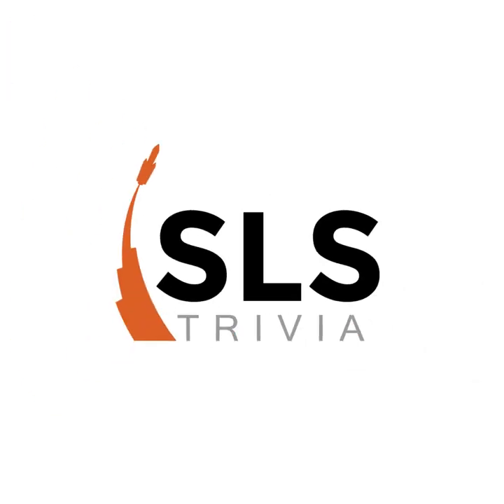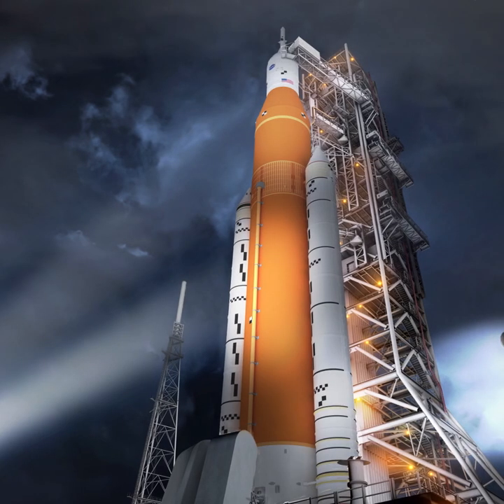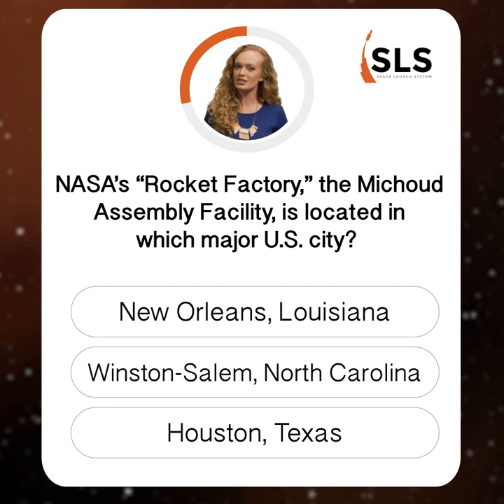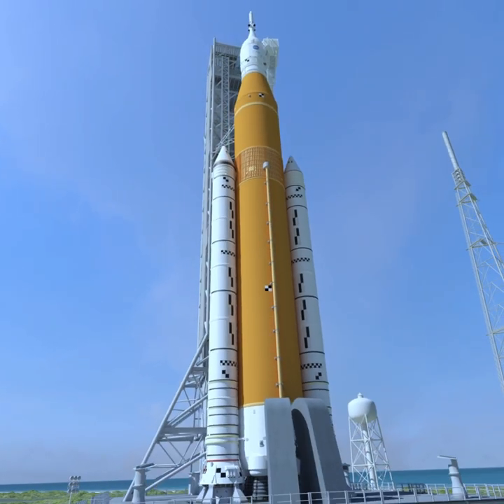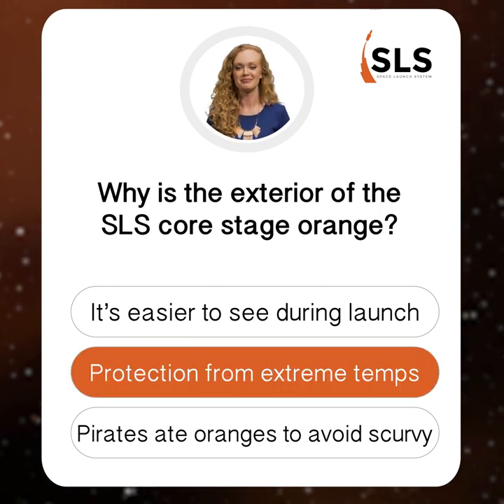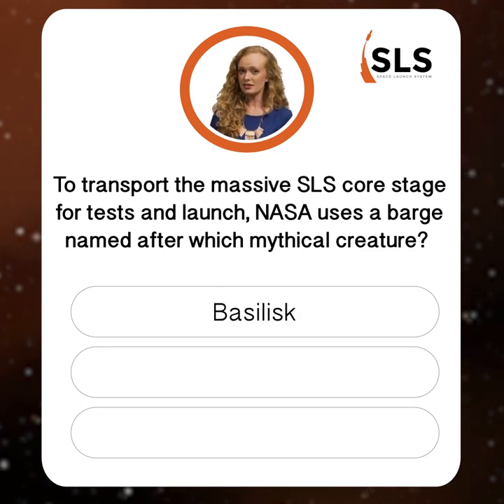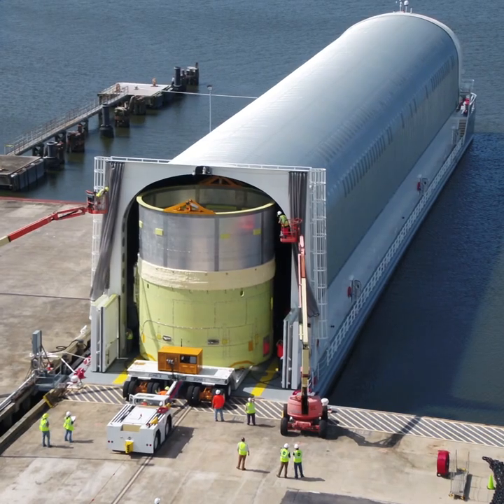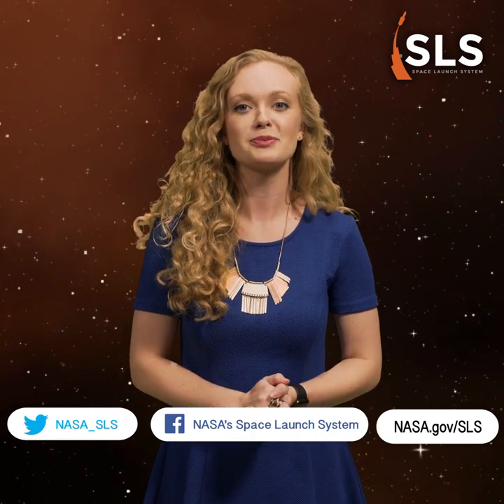SLS Trivia: Getting to Know NASA's Space Launch System Core Stage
Join host Kaitlin Rogers for the second installment of SLS Trivia with three questions about the SLS core stage -- the world's largest rocket stage. Make sure you let us know how you do in the comments below.